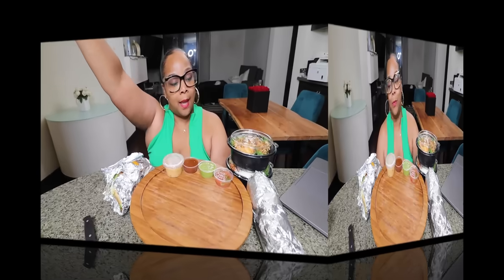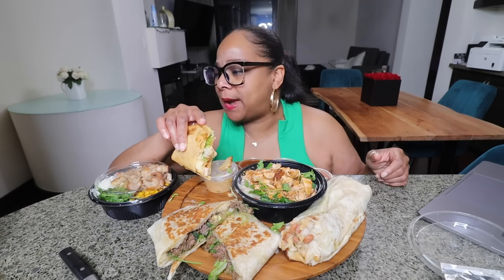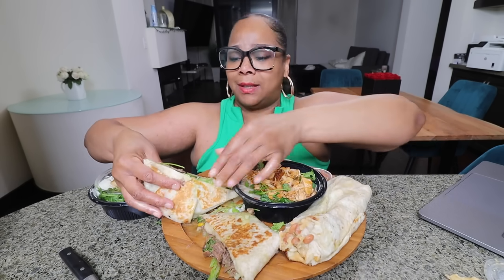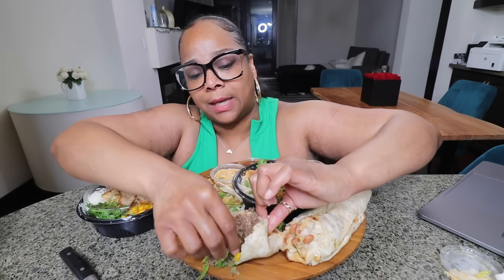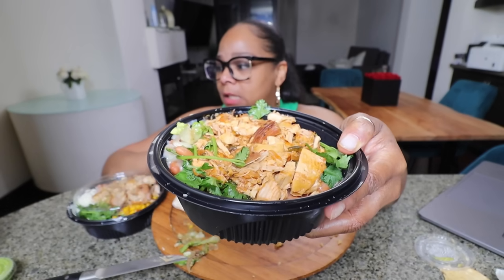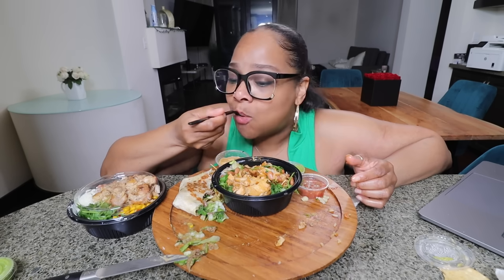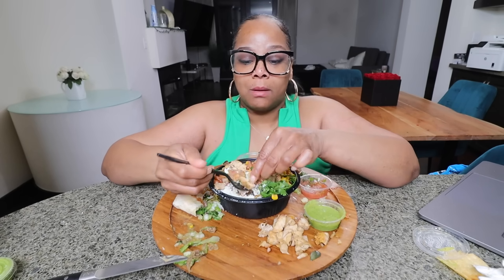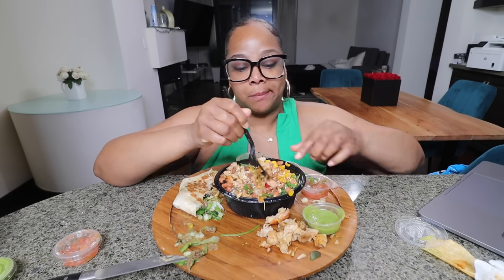TRYING TOP 5 NEW EL POLLO LOCO MENU ITEMS + DIDDY AFTER THE MUKBANG